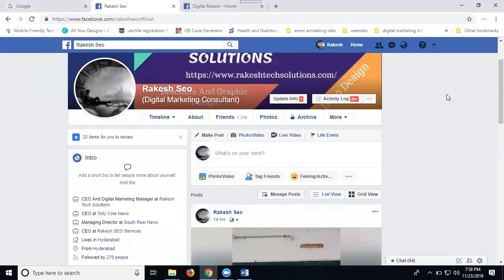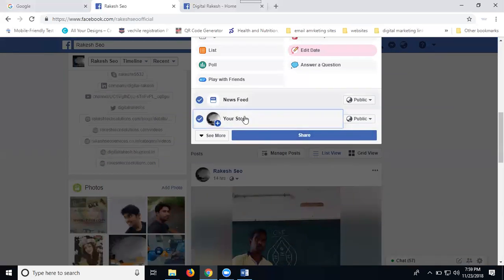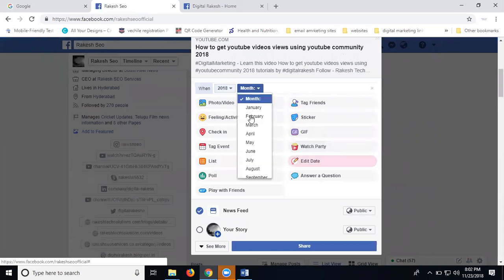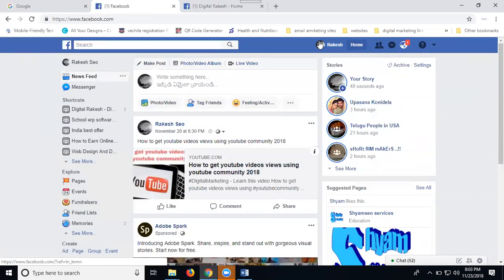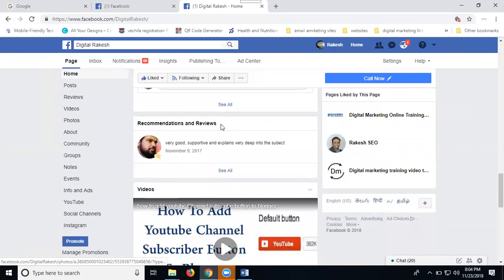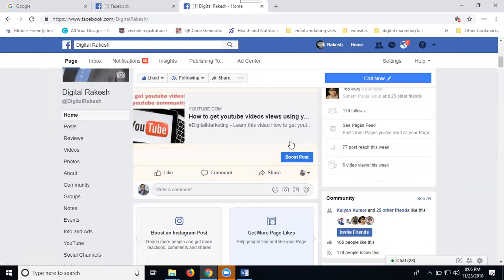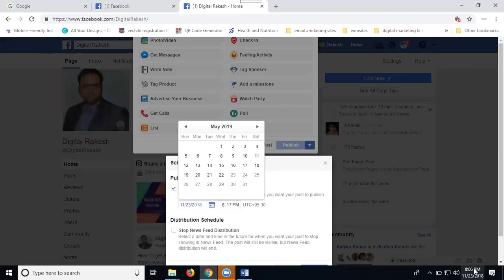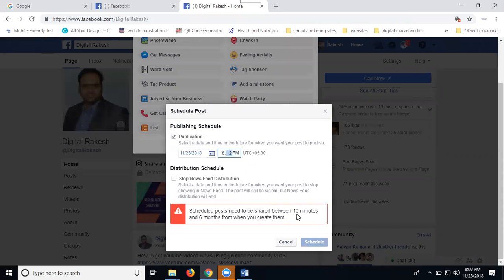How to Schedule Posts on Facebook Profile Page 2018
DigitalMarketing - Learn this video How to Schedule Posts on FacebookProfilePage 2018 tutorials by digitalrakesh